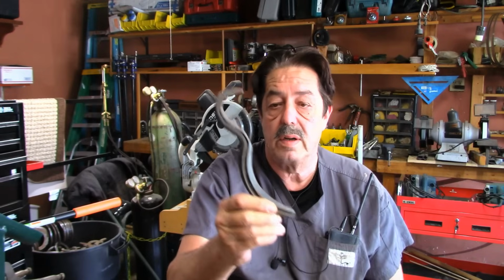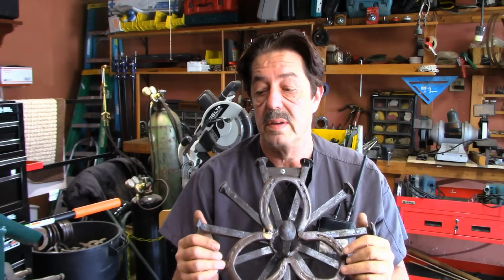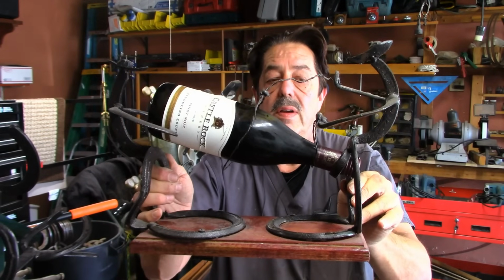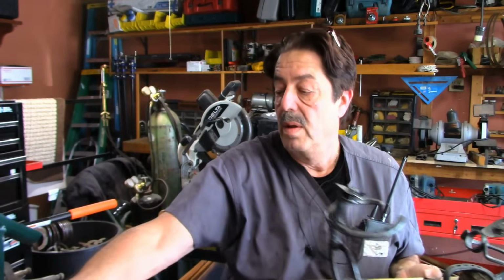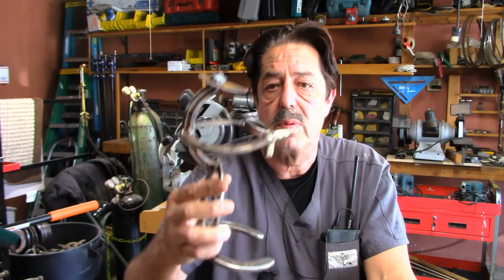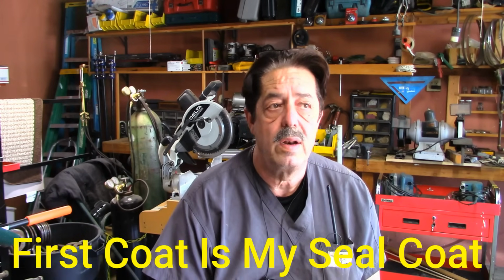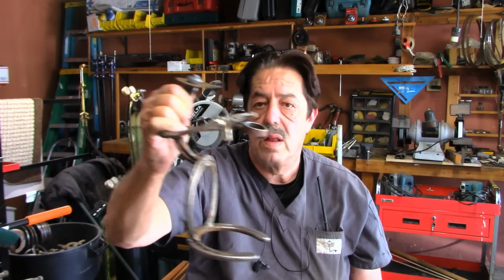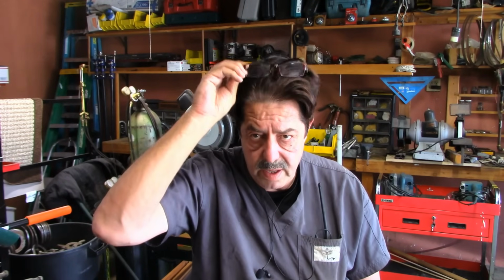How To Make Money Welding - Part 34 ( What Sells v. What Does Not)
Discussion on what items to I make and sell and which items do not sell very well  - also how to prep wood for mounting the cowboy art forms

Ryobi Router Bit Set

Rust-Oleum 2x Ultra Clear, Gloss

Minwax Stain

Krylon Gloss Clear